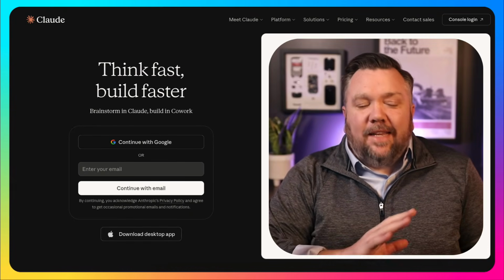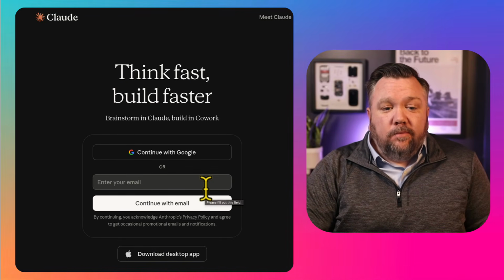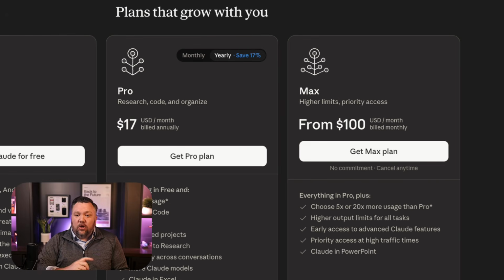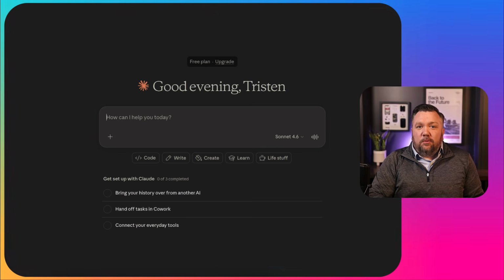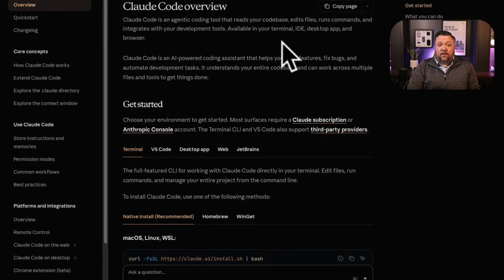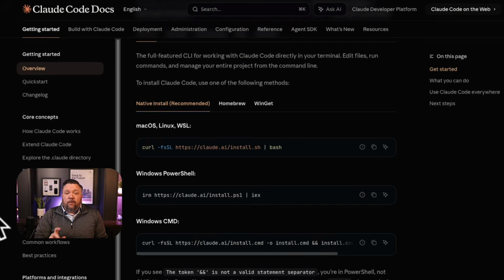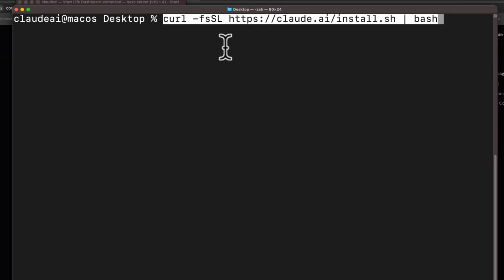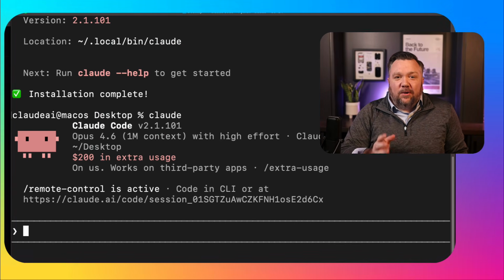The Fastest Way to Install Claude Code on Mac (EASY)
📬 FREE - Get access to my complete Prompt Library + an AI newsletter to stay up to date on everything AI

A note on privacy and security: Claude Code only has access to what you explicitly give it permission to use. You choose which files, folders, and apps to connect - Claude can't access anything you haven't approved. You can also control whether your data is used for training in your privacy settings at any time. and their Trust Center

Claude Code is the most powerful AI coding tool available right now, and most people don't know it takes less than 2 minutes to install on a Mac. In this video, I walk you through every step so you can start building with it today.

This video provides a straightforward guide on how to install claude code on your Mac, making the setup process quick and easy. Learn how to get started with claude ai, ensuring a smooth claude code setup. We walk you through the essential steps, including what you need to know about plans and initiating the installation via the terminal, perfect for anyone looking for a claude code tutorial.